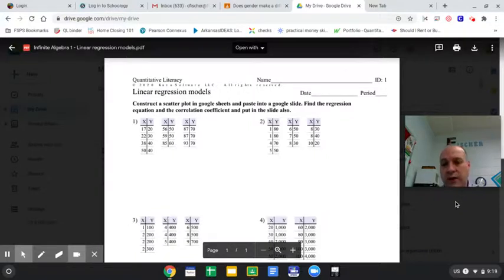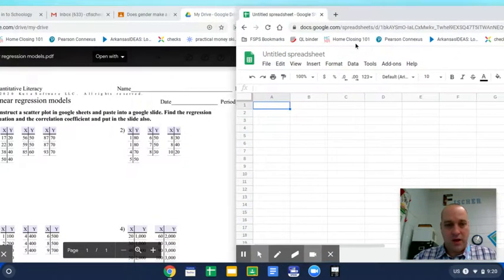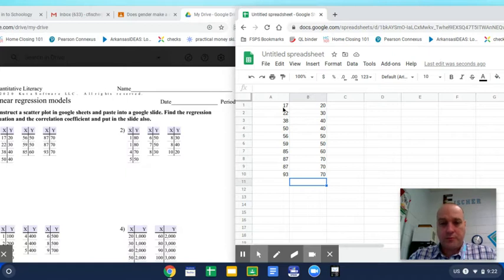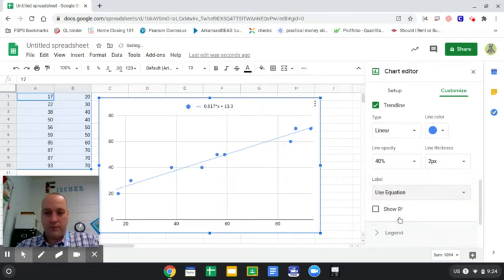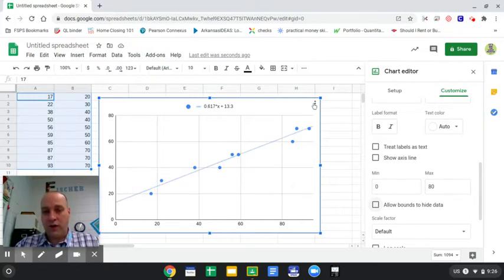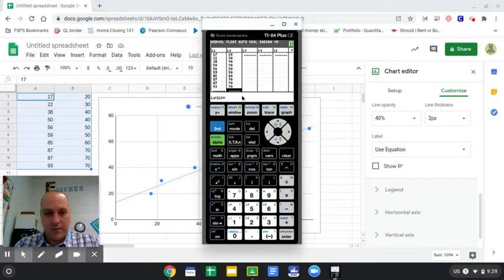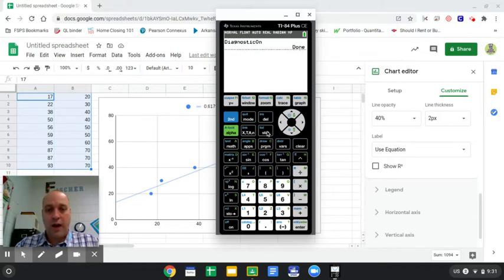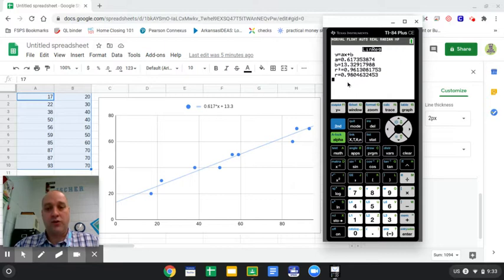linear regression demo